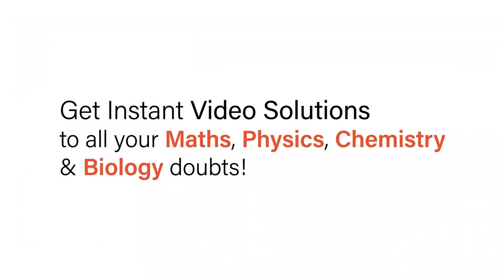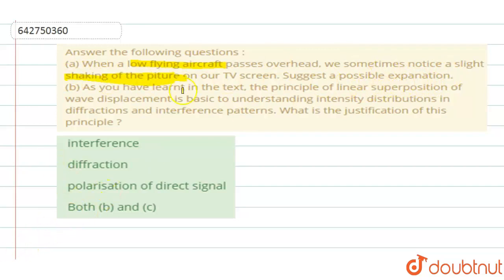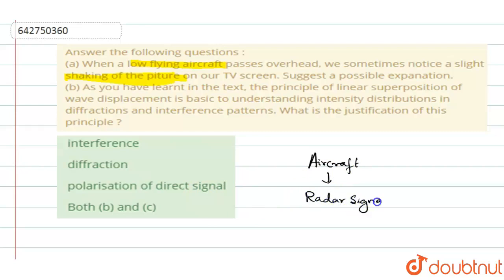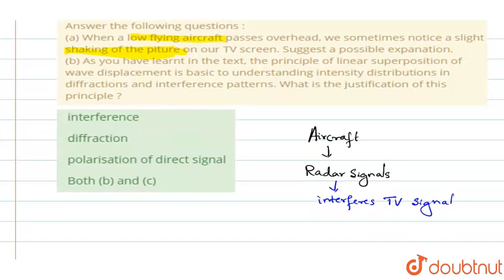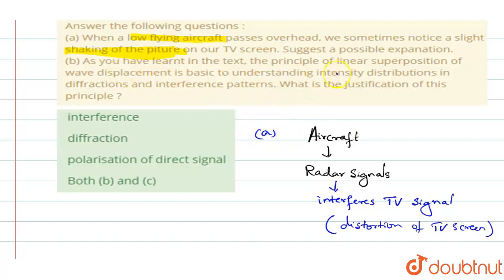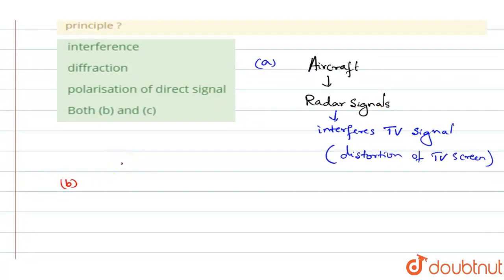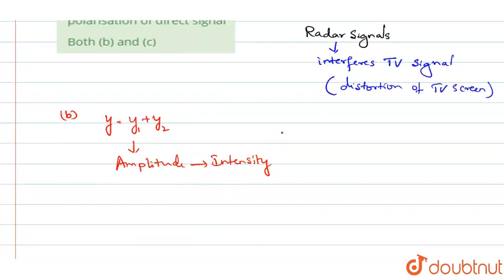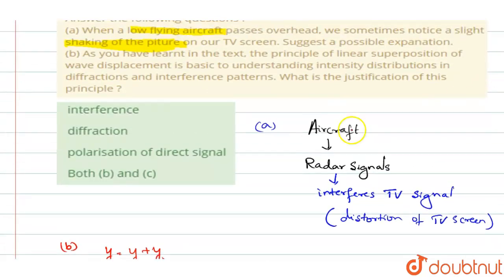Answer the following questions : (a) When a low flying aircraft passes overhead, we sometimes no...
Answer the following questions : (a) When a low flying aircraft passes overhead, we sometimes notice a slight shakingof the piture on our TV screen. Suggest a possible expanation. (b) As you have learnt in the text, the principle of linear superposition of wave displacement is basic to understanding intensity distributions in diffractions and interference patterns. What is the justification of this principle ?
Class: 12
Subject: PHYSICS
Chapter: WAVE OPTICS
Board:NEET

👉 Have Any Query? Ask Us.